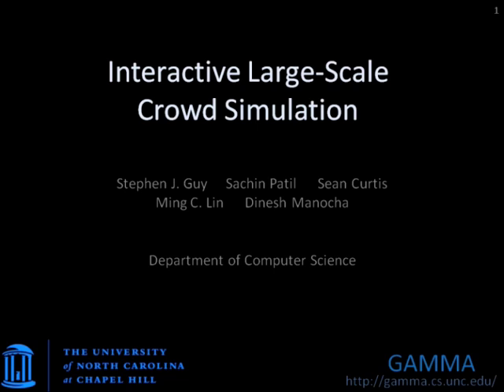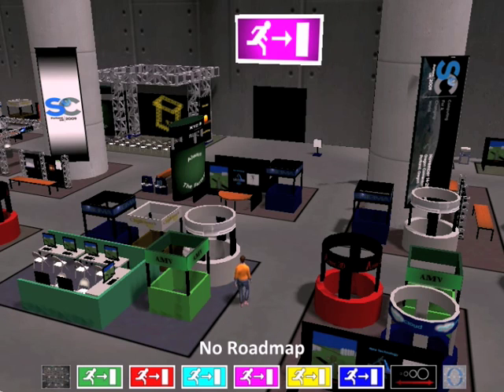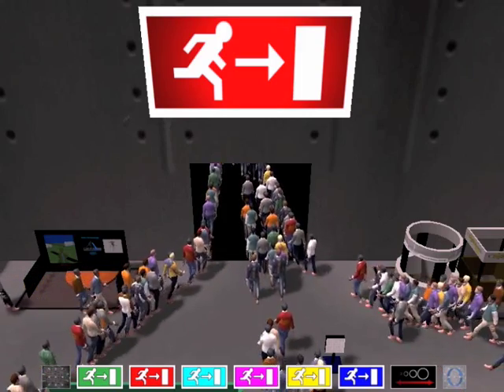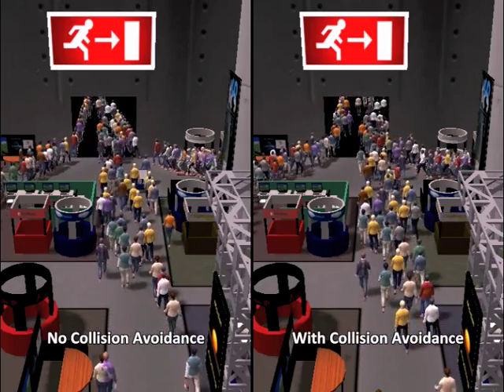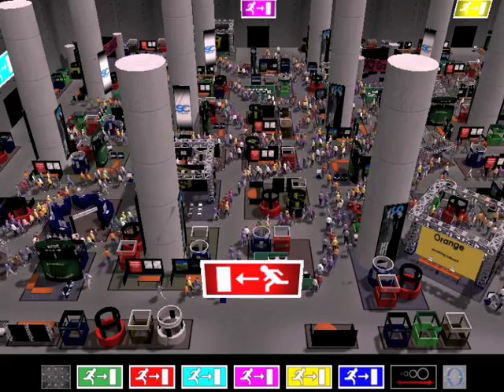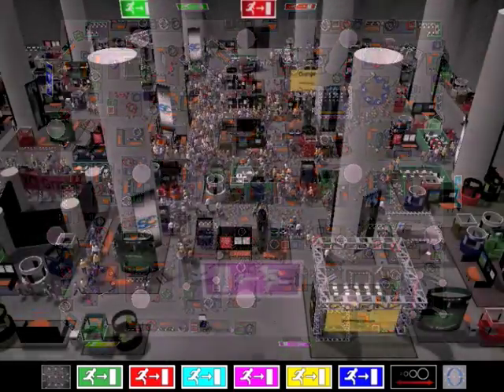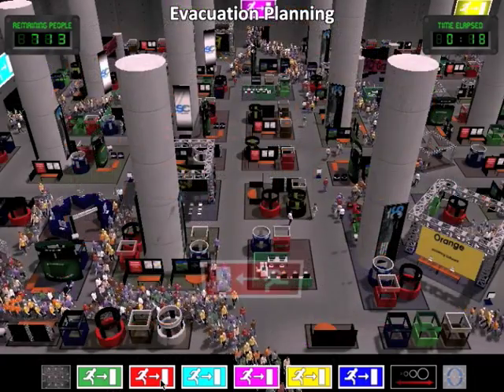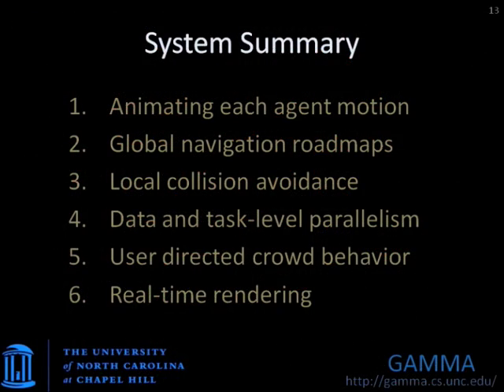Interactive Large-scale Crowd Simulation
An interactive crowd simulation demo.  We present our new system which animates thousands of people, using our novel global and local navigation techniques.  By exploiting the parallelism present in recent many-core architectures, we can simulate and render large crowds in real-time, and allow a user to interactively direct the crowd.  To the best of our knowledge, this is the first such system, capable of interactively handling large scale crowds. [Stephen J. Guy, Sachin Patil, Sean Curtis, Ming C. Lin, and Dinesh Manocha].